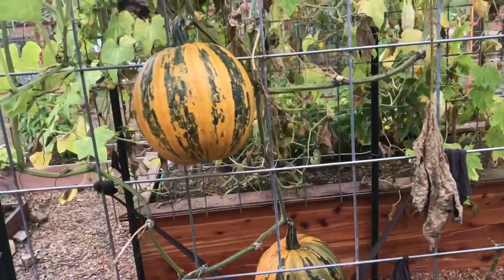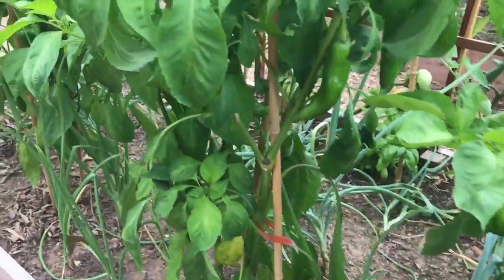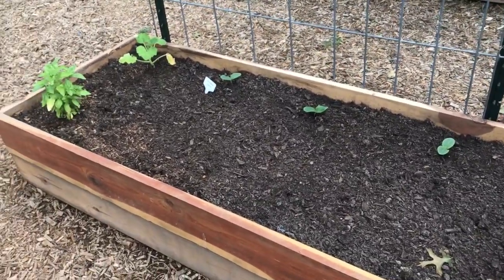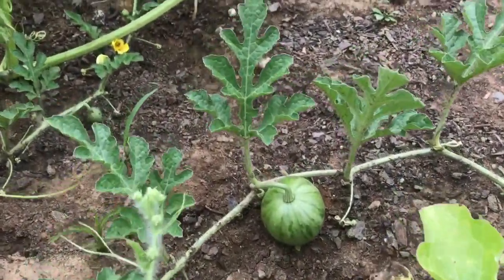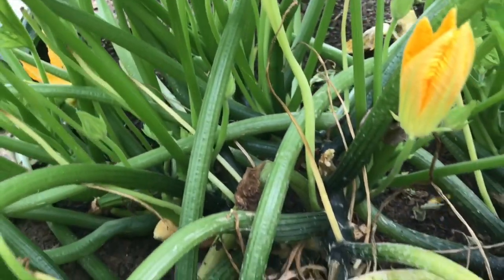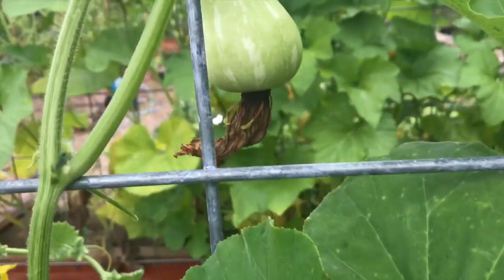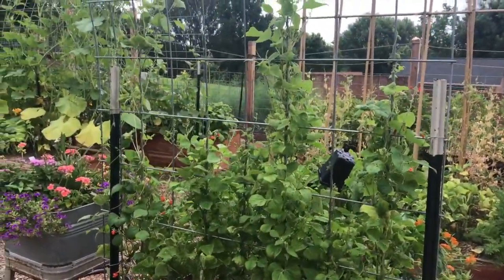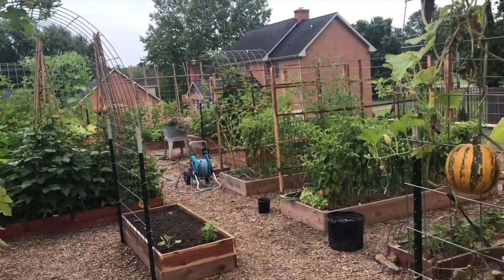JULY GARDEN UPDATE 2019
Welcome to Up Rooted!
Here is our July walk around the garden. Battling pests, but enjoying the journey all the same. More updates soon!
All the best ~
Laurie